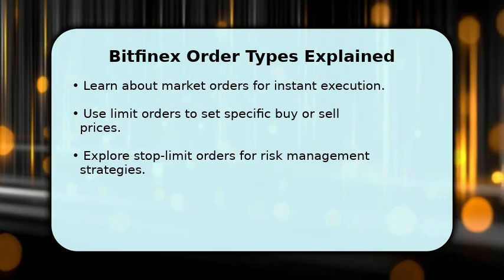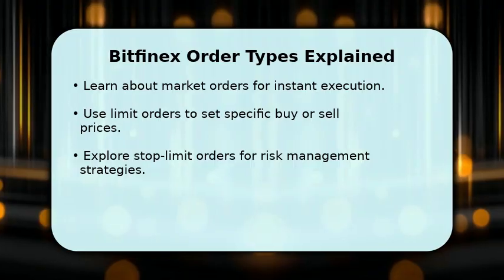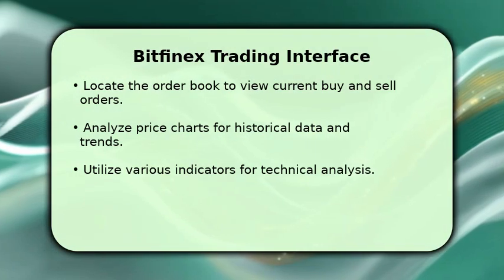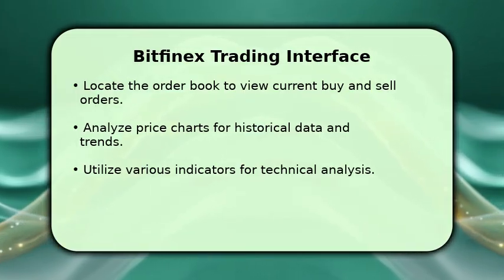How To Trade On Bitfinex For Beginners (UPDATED)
▸ (f) Welcome to our comprehensive guide on how to trade on Bitfinex for beginners. In this video, we'll walk you through the basics of trading on one of the most popular cryptocurrency exchanges in the world. From creating an account and depositing funds to placing orders and managing risk, we'll cover everything you need to know to get started with trading on Bitfinex. Whether you're a complete beginner or just looking to improve your skills, this video is perfect for anyone looking to learn how to trade on Bitfinex.